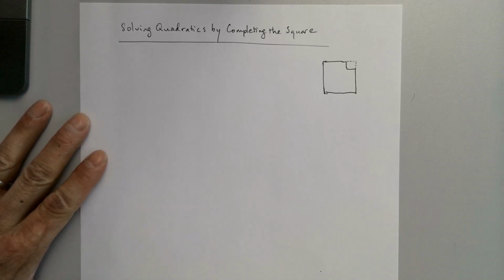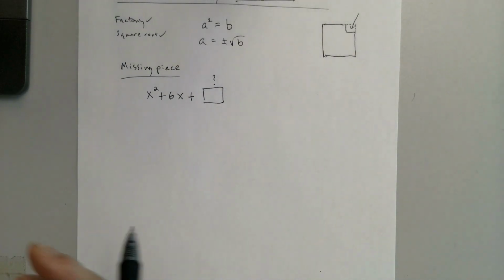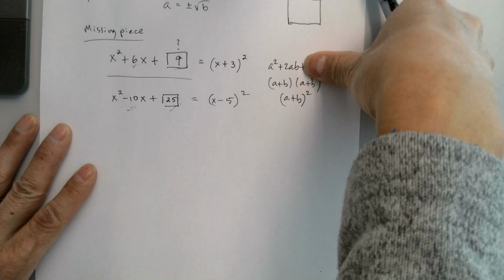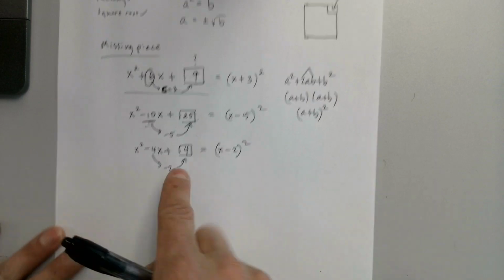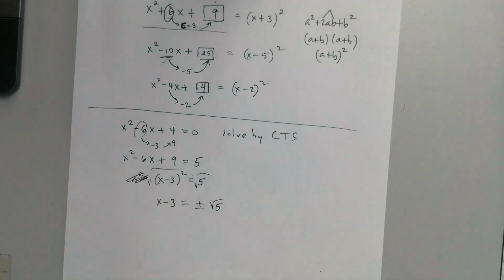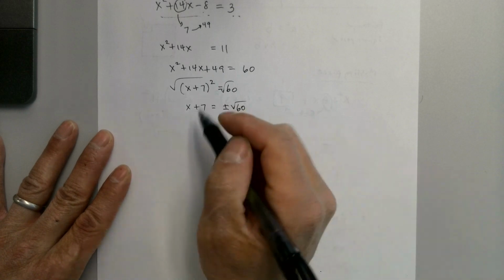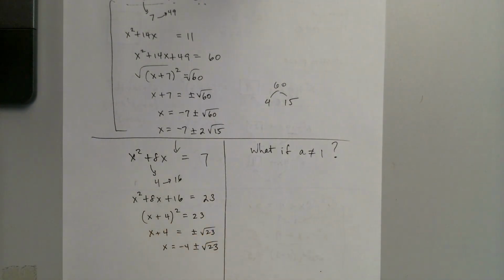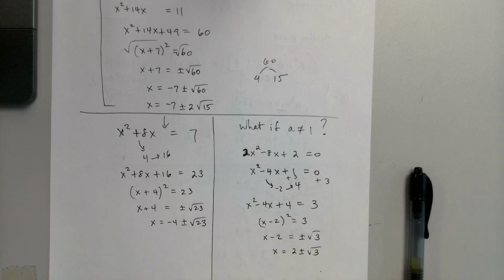How to complete the square